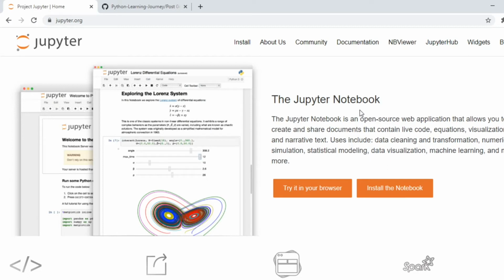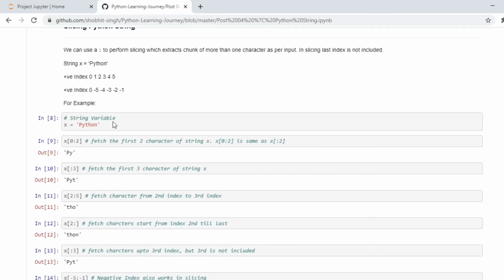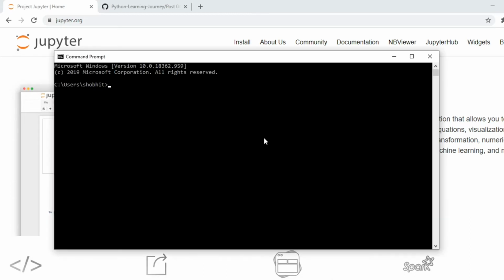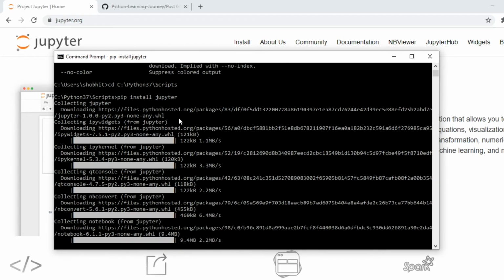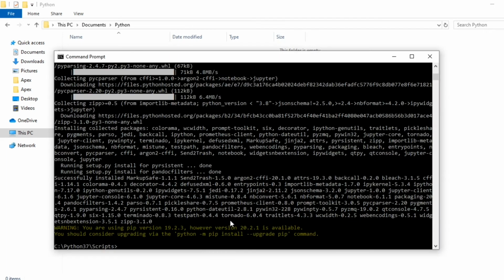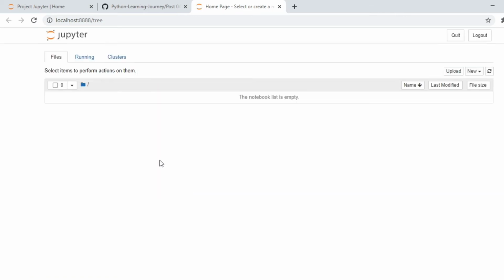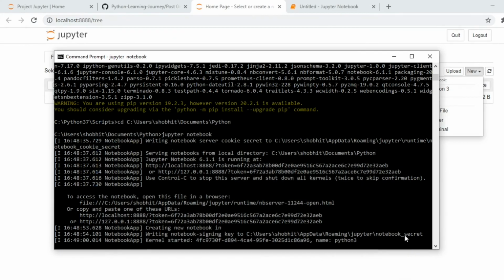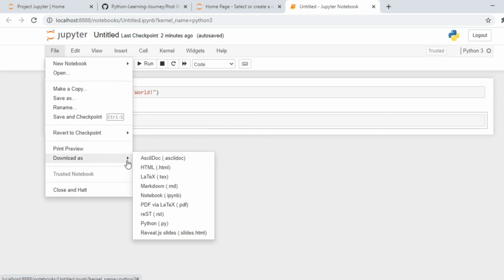Jupyter Notebook | Python | Windows 10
Jupyter Notebook open source web application that allow you to create & share documents that contain code, output & visualization. In this video we will cover how we can setup Jupyter Notebook for Python & Create, Export Sample Notebook.

Please Find below Sample Notebooks I have uploaded in GitHub.